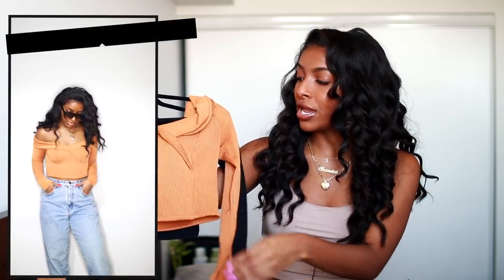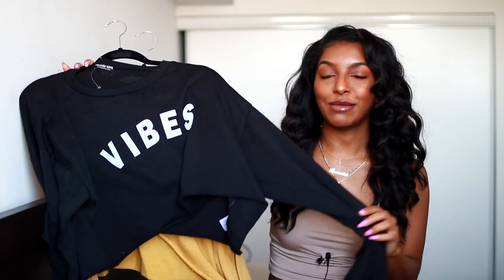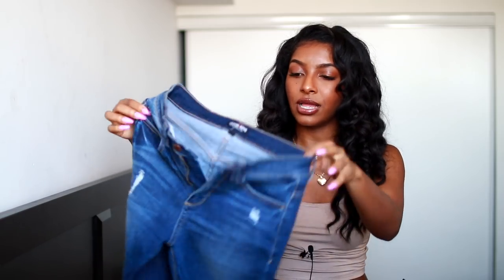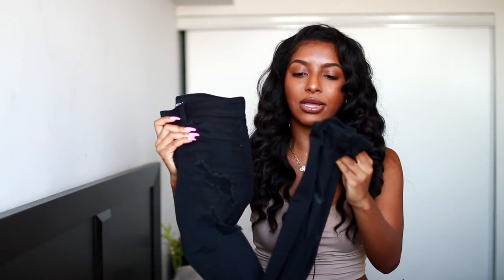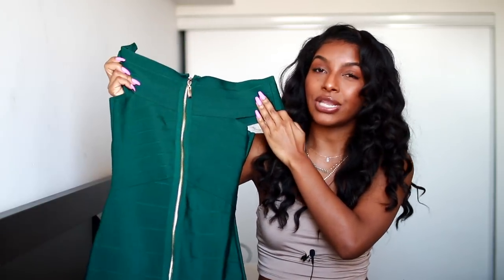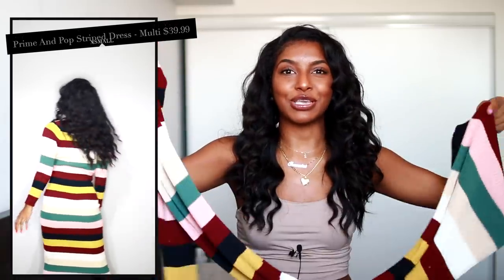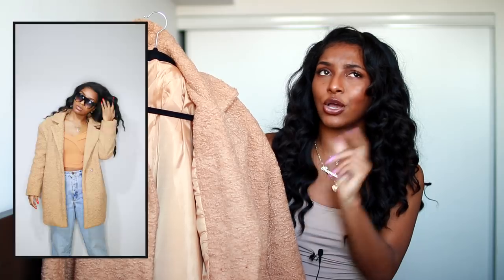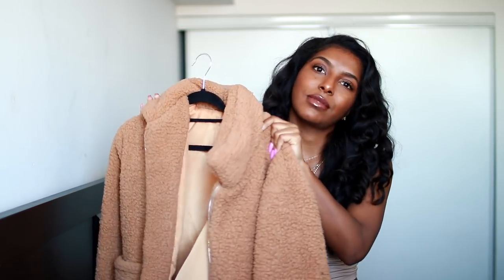SO...I STARTED SHOPPING AT FASHION NOVA AGAIN!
FASHION NOVA
Crop Me In Off Shoulder
Plaid Off the Shoulder
Vibes Crop Top
Roseland HighLand Jeans
Nikky Distress Jeans
Allisen Cardigan
Cross my Body Hunter Green Dress
Prime & Pop Striped Dress

BOOHOO
Light Pink Lingerie
Mickey & Mini Mouse PJ
Camel/Black Coat

CHOIES
Camel Teddy Coat

► PERISCOPE: naturalneiicey

🎥 CAMERA + EDITING ↓
C a m e r a : Canon 80d
L e n s : Sigma 30mm f/1.4 ART lens